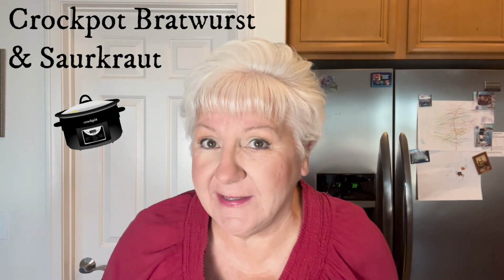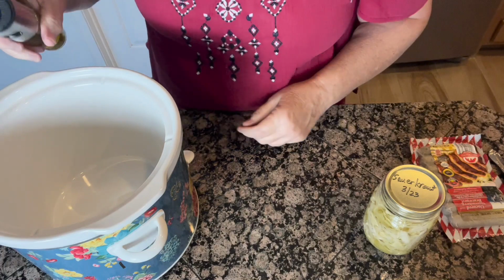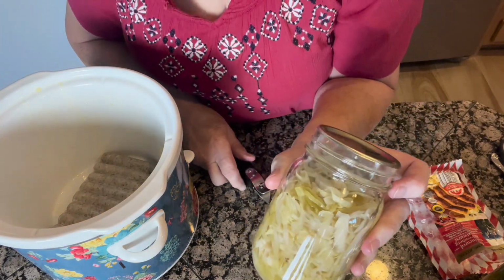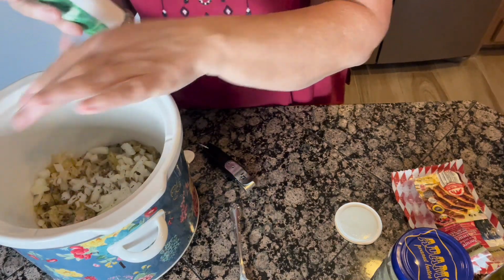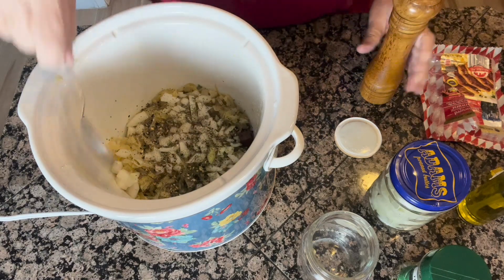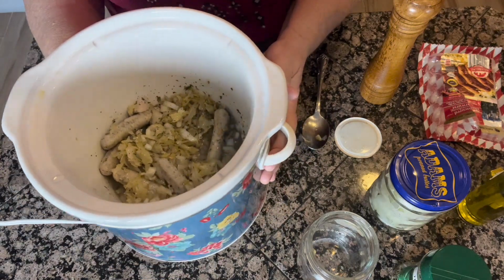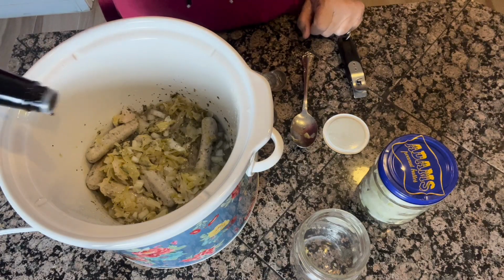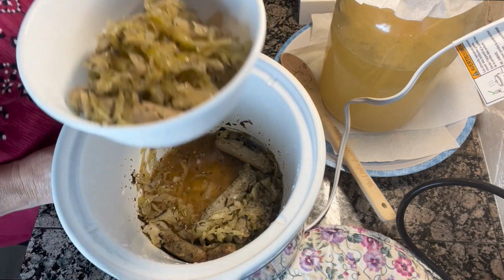Crockpot BRATWURST & SAUERKRAUT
This Crockpot meal was amazing for our CROCKTOBER meals. What a wonderful and delicious Fall meal. This meal is simple, nutritious and delicious. what more could you ask for? This is traditionally served over mashed potatoes, but it is also good over veggies as well. Give it a try!

Homestead Patch
231 E. Alessandro Blvd, A327

Kitchen Gadgets

Oil Spray Bottle for Cooking

Nespresso Vertuo Coffee & Espresso Machine

Meat Chopper
Vegetable Chopper
Aero Garden
Bread Box
Kitchen Aid Mixer
Rotary Cheese Grater
Vacuum Sealer
Handheld Zester
Defrosting Tray
Over the Sink Colander
Sistema Steamer
Garlic Peeler Roller
Redmonds Real Salt

Steam Juicer

Gardening
Garden Kneeler & Seat
Gardening Calendar
Hummingbird houses
Garden Hat
Garden Tool Set w/apron
Hummingbird Feeder

Canning Equipment
Water Bath Canner & Supplies
Pressure Canner – All American
Pressure Canner – Presto
Mason Jar Vacuum Sealer
Sauerkraut Pounder for Mason Jars
Canning labels
Mason Jars